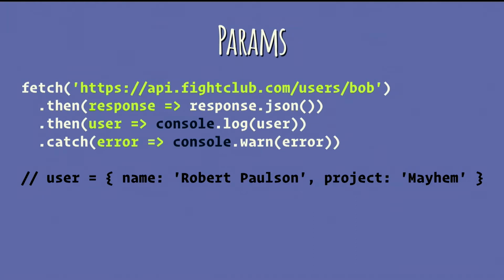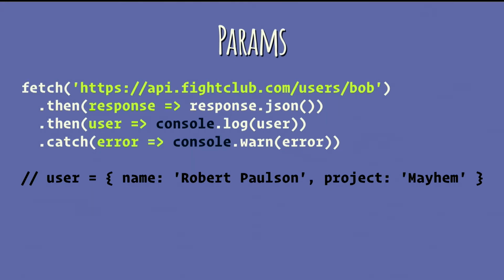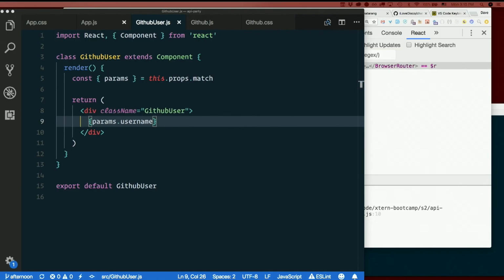Day 9 - Afternoon, part 10: Introduction to fetch API - XTBC 2018 Session 2